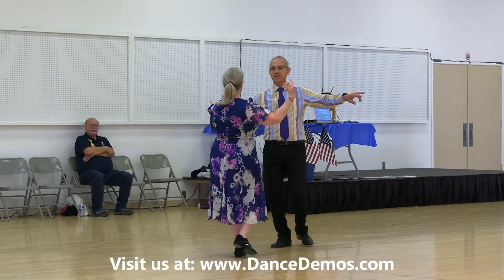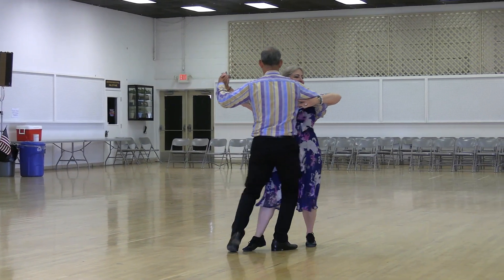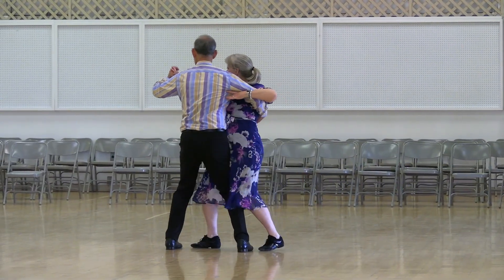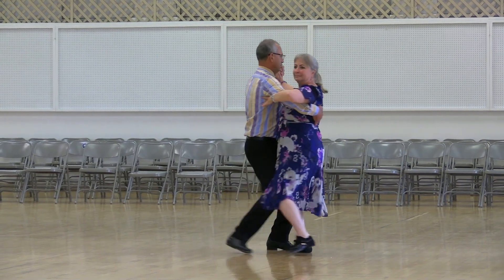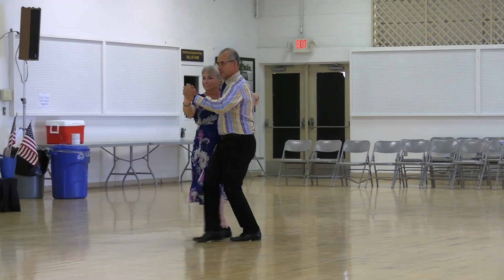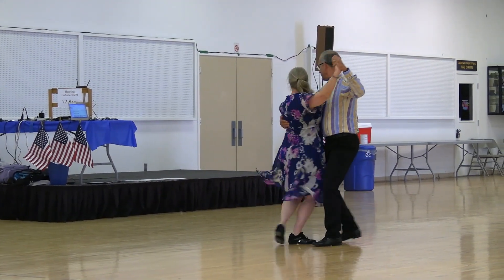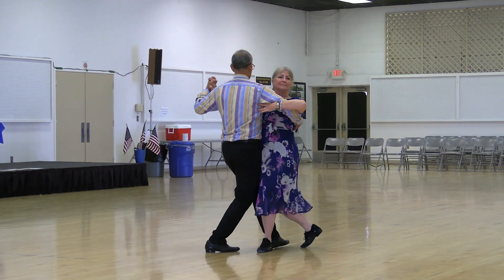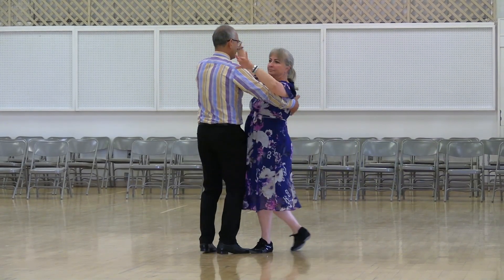El Choclo III